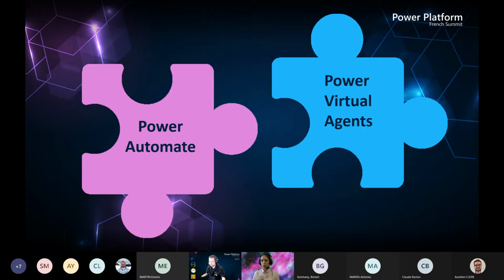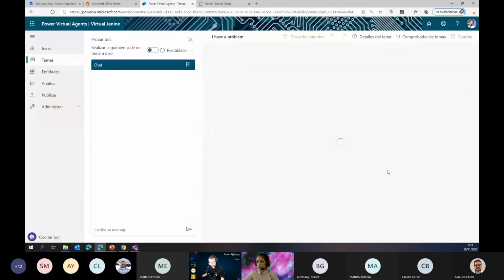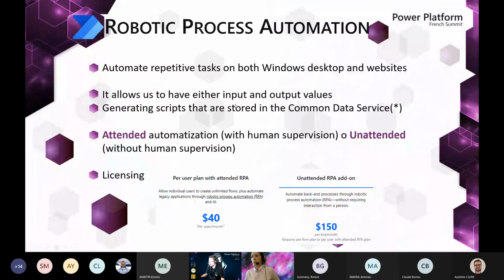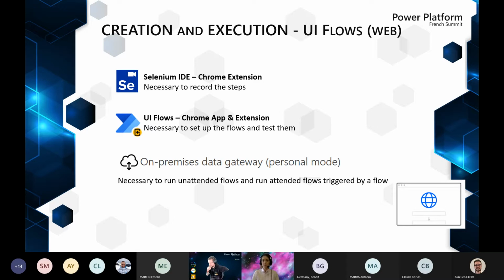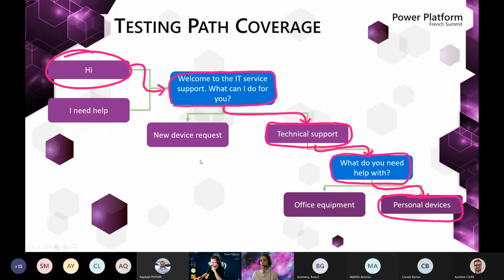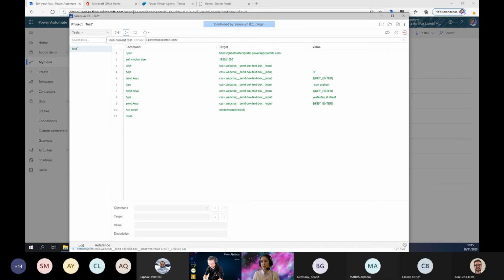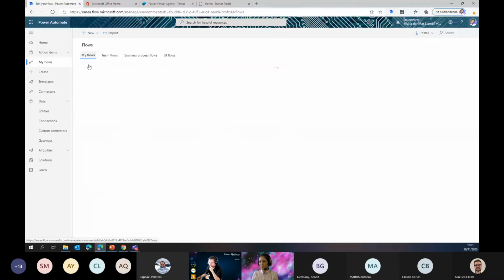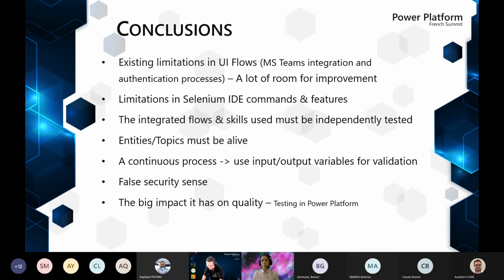Test your Power Virtual Agent with Power Automate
Although Power Virtual Agents opens a new LessCode door for creating chatbots, we must not forget that any application that is implemented in an organization must be tested down to the smallest detail. How do we ensure that the conversation of our bot is robust and coherent enough? Welcome to the era of UI Flows! Let's do some chatbot testing ...

Salle Notre Dame - Vendredi 20/11/20 - 09h45
Speaker : Mar Llambí